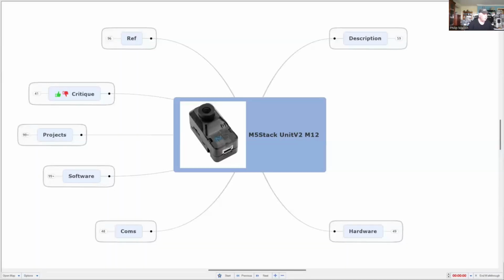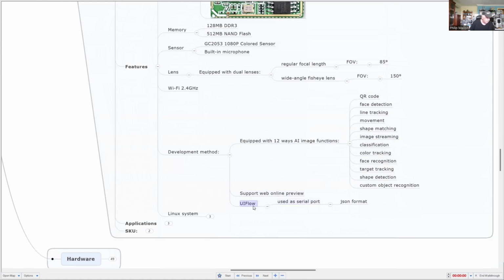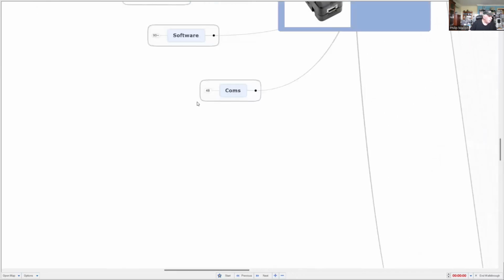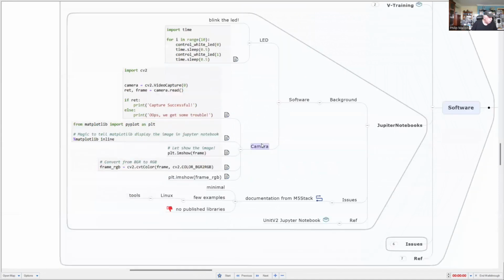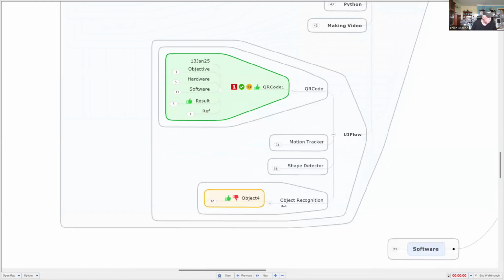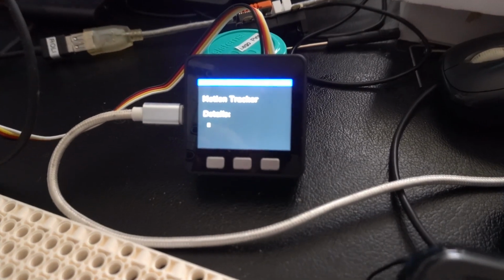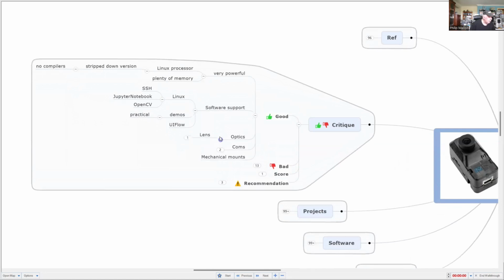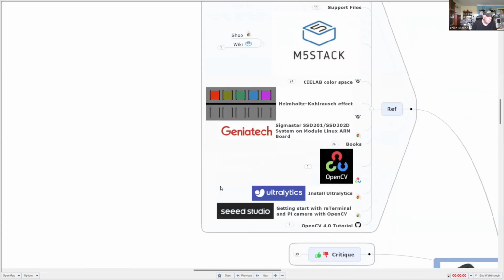Review M5Stack V2 AI Cameras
I purchased my first M5Stack Unit V2 camera in 2021 and a more recent version in Nov 2023 was the Unit V2 with M12 lens. There is also another version without any lens or camera and it was meant to  connect a USB camera.

After reviewing the recamera I decided to take another look at Unit V2 cameras snd straight out of the box they are much easier to use compared to recamera. I find pairing recamera's wifi difficult to do and only use the USB with simulated ethernet.

Unit V2 is a nice size for mounting onto Lego Technic models and robots such as EV3. A good combination is using M5Stack Core or Fire with BaseX, a Unit V2 and Lego EV2 or EV3 motors. But be careful with voltage compatibility. Lego EV3 and EV2 are 5V based systems while Unit V2 is a 3.3V system. UnitV2 has very good mounts to attach to Lego Technic components. The software is also better suited to robotics and includes line tracking in different colours. There is nothing like that on recamera.

A nice feature about Unit V2 is that you can switch the software environment to Jupyter Notebook for incremental python development and I find this very handy. This should allow you to switch AI models for different contexts in the same program.

I was also able to run about 80 OpenCV2 programs in Jupyter Notebook using the reference (Mastering OpenCV with Python ).

Coupling Unit V2 camera with UIFlow works well as long as you select the correct model from Unit V2 web server.

I do not recommend the Unit V2 without Lens as I coould ony find one USA camera that was compatible. It was not compatible with the cameras on my digital microscopes.

* Mastering OpenCV with Python (from Amazon